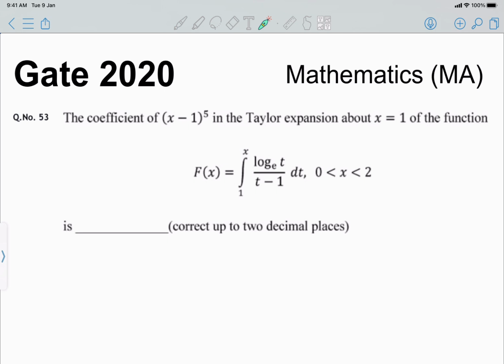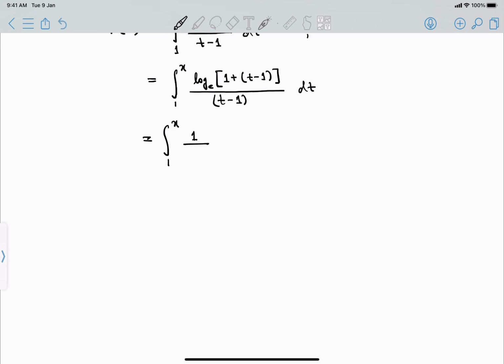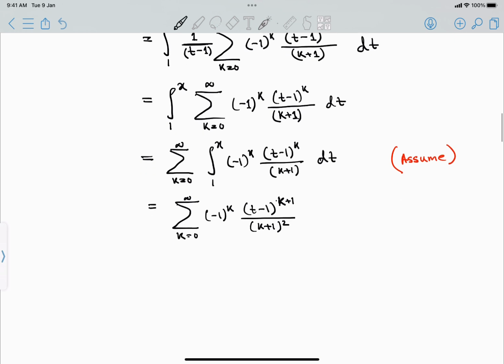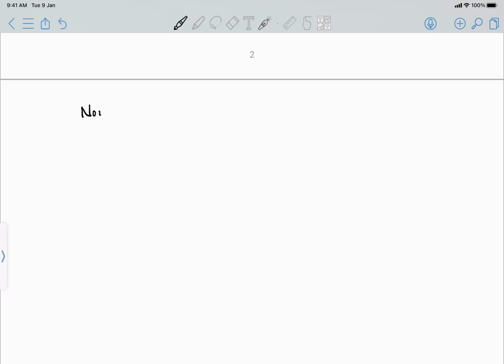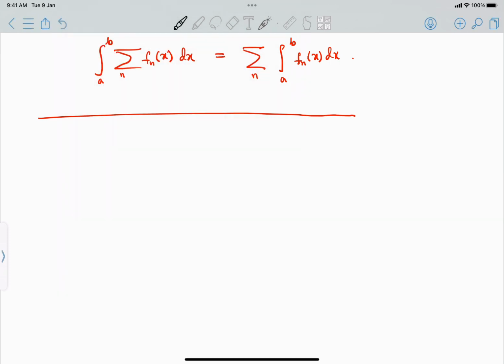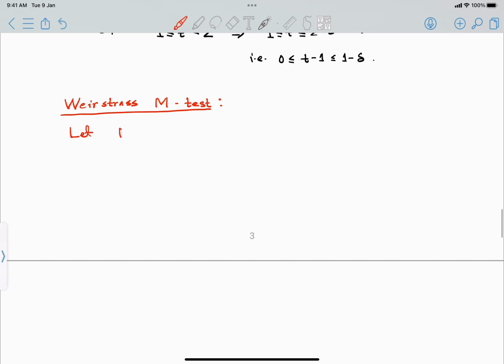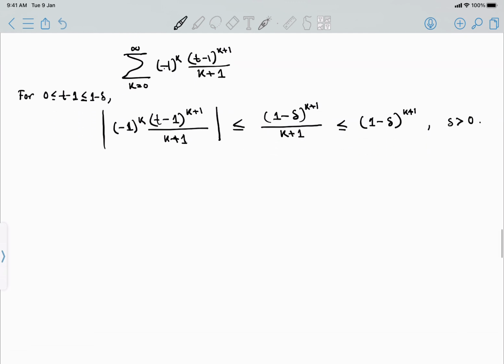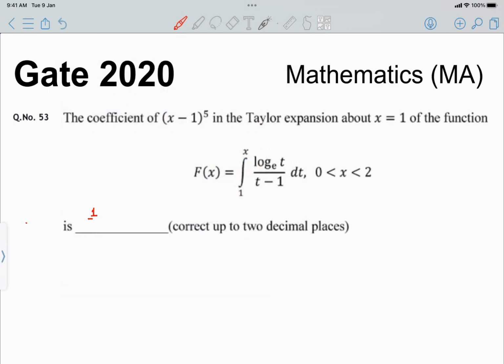Q53 MA 2020